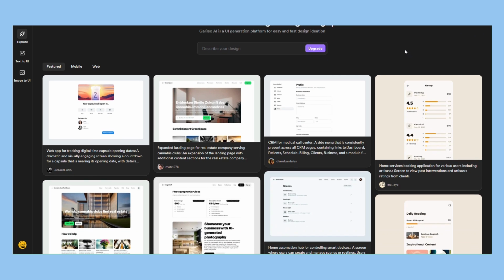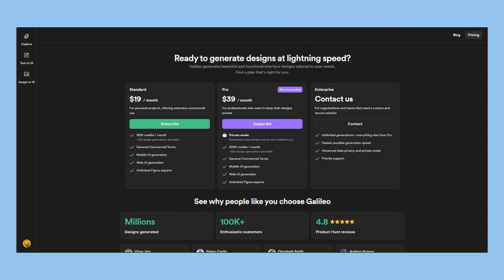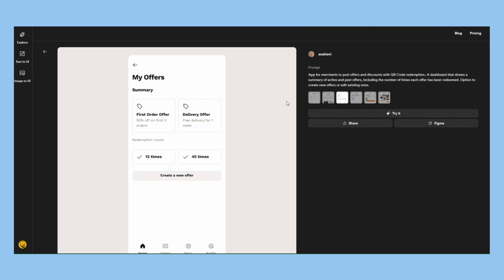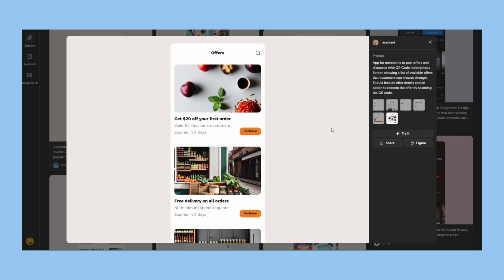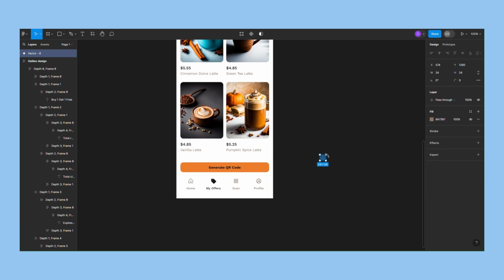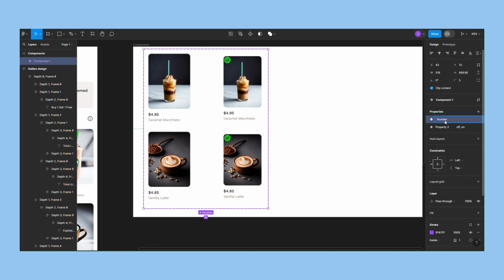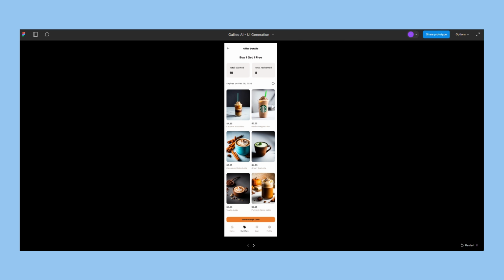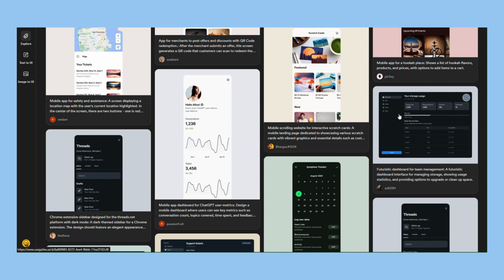From AI prompt to Figma design in SECONDS with this tool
Galileo AI is a UI generation tool compatible with Figma. Enter a prompt, and Galileo AI will generate a design you can edit in Figma.